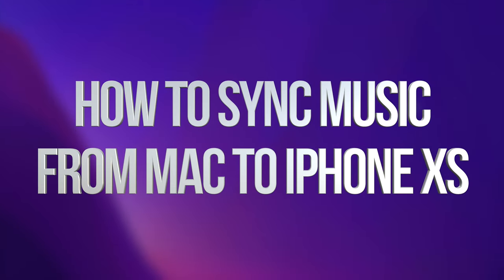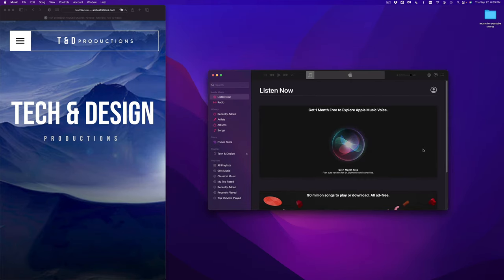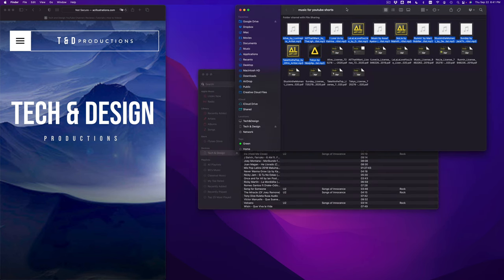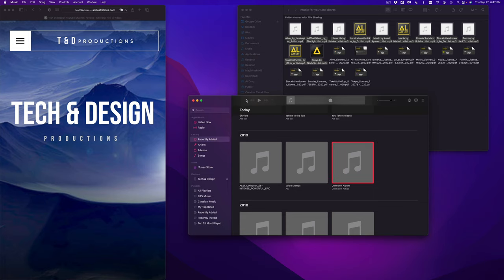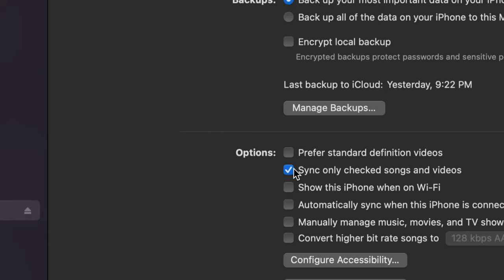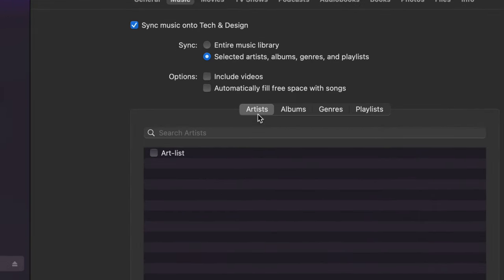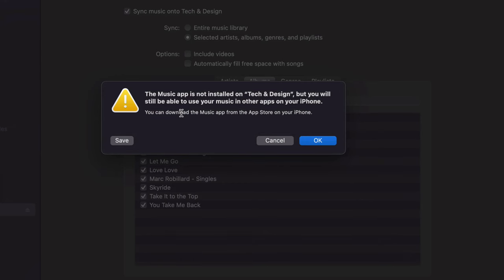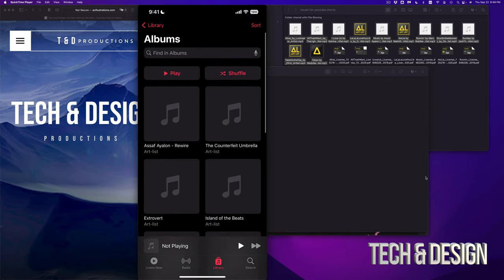How to Sync Music from Mac to iPhone XS | iPhone X | iPhone XS Max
Transfer music to iphone